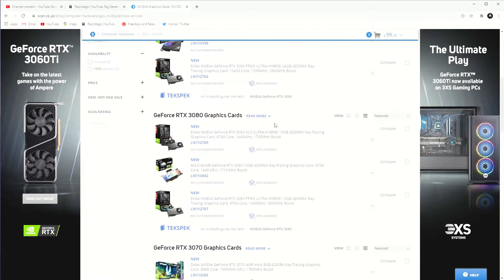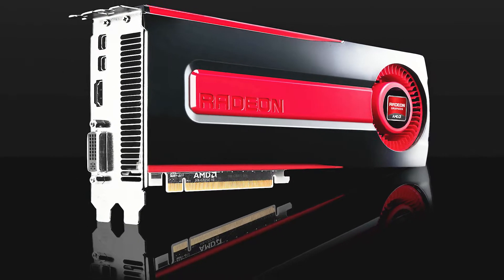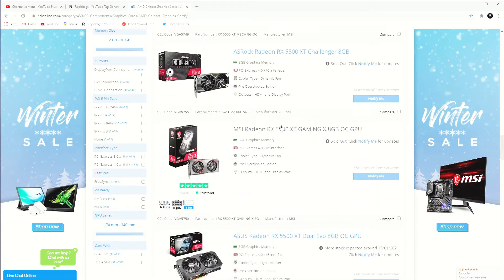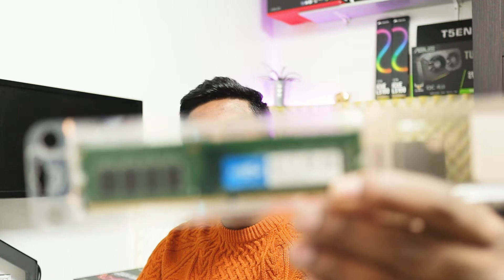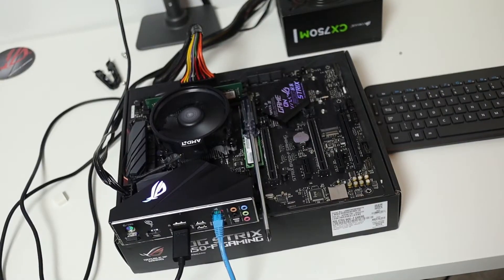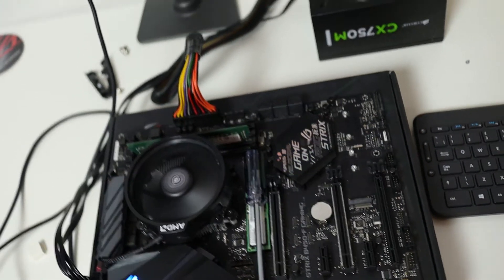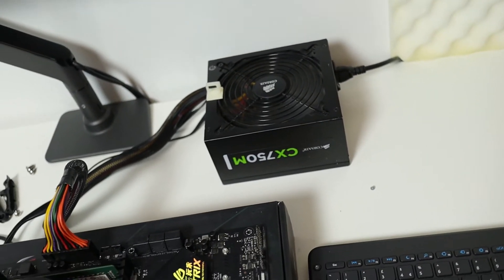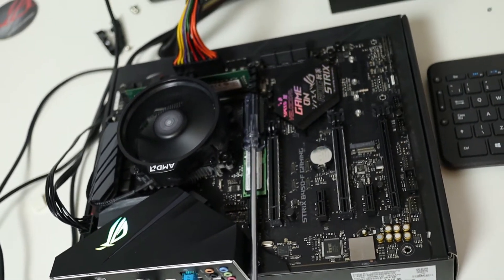Ryzen 3 3200G Gaming Build | How to play PC Games without GPU 2021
This video is to show you actual bench marks if you are using just the Ryzen 3 3200G APU with your PC Build. This is only guide that you can follow if you are struggling to buy a new VGA / GPU in 2021. This is a good solution if you don't have enough money to buy expensive GPU.

Ryzen 3 3200G APU
ASUS ROG Strix B450-F Gaming
Crucial RAM 8GB DDR4 2400MHz
Samsung 970 EVO Plus 250 GB
Corsair CXM Series 750W CX750M
Acer K222HQLbd 21.5 Inch FHD Monitor
Microsoft All-in-One Media Keyboard with Integrated Track Pad
Logitech Wireless Mouse

Canon EOS M50 Compact System Camera and EF-M 15-45 mm f/3.5-6.3 IS STM Lens

Canon EF-M 22 mm f/2 STM Lens, Black